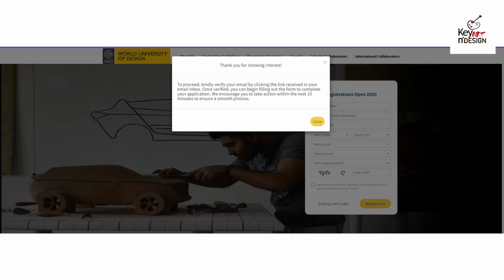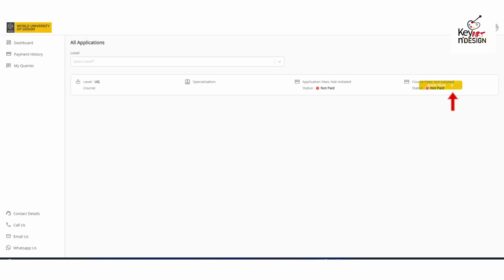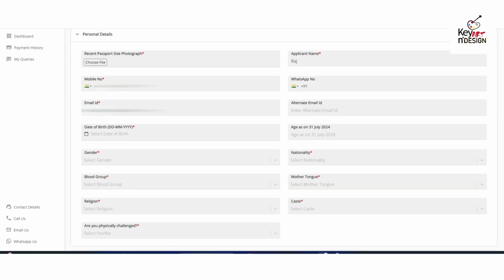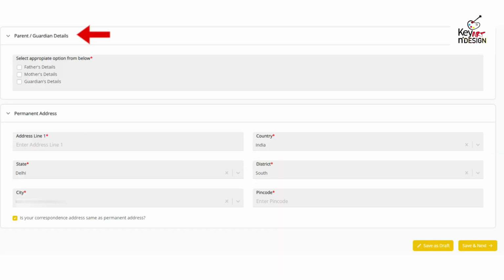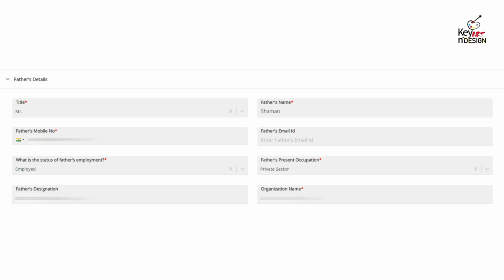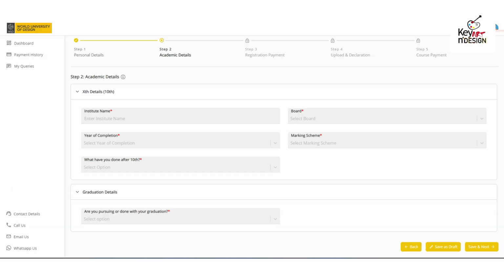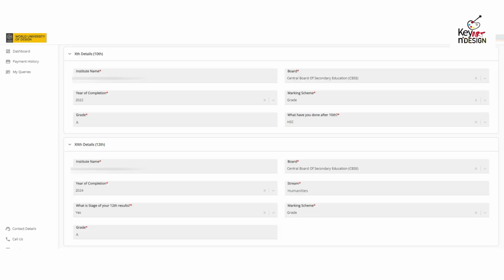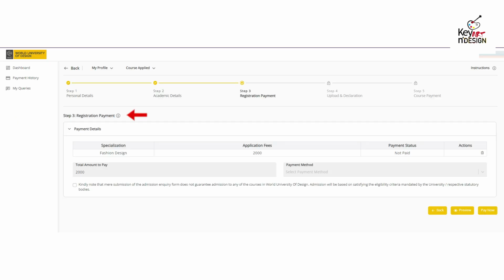"Complete Guide: How to Fill Out the WUD Admission Form for 2025-26"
Application Link
To avail 20% on form filling for any private colleges in INDIA, go through this link

"Are you applying to the World University of Design (WUD) for the 2025-26 academic year? This video is a complete, step-by-step guide to help you fill out the WUD admission form accurately and efficiently. From understanding the form’s structure to submitting your application, we’ll cover every detail you need to know to make the process smooth and stress-free.

In this video, we’ll walk you through each section of the form and provide an overview of the essential information it requires. Before starting, we’ll outline the key documents you’ll need, so you can have everything ready. Then, we’ll go through the form step-by-step, showing you how to fill out each section correctly. We’ll also highlight common errors applicants make and offer tips on avoiding them to ensure your application is processed smoothly.

If a portfolio is required for your program, we’ll discuss ways to present it effectively, along with important information on application deadlines and requirements specific to 2025-26. By the end of this guide, you’ll have a complete understanding of how to upload documents, submit the form, and check your application status. For further assistance, you’ll find links to the WUD admission portal, status check, and FAQs below.